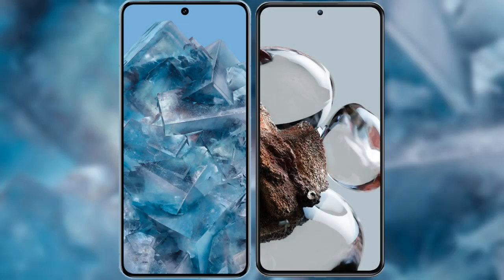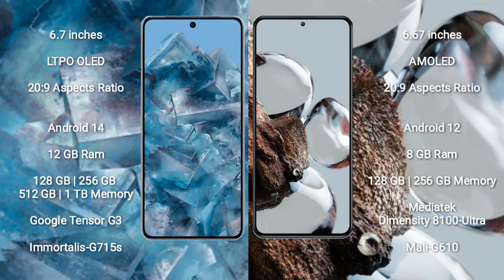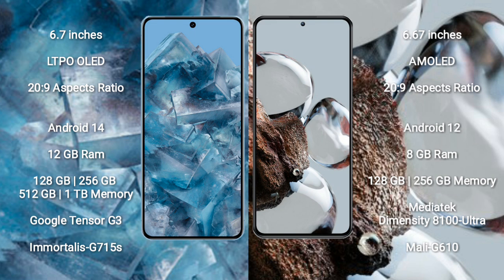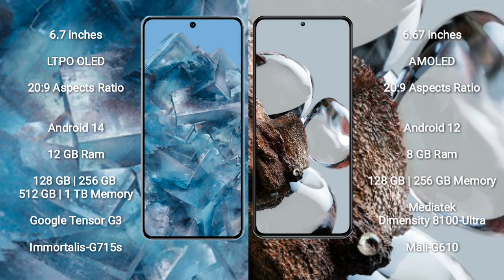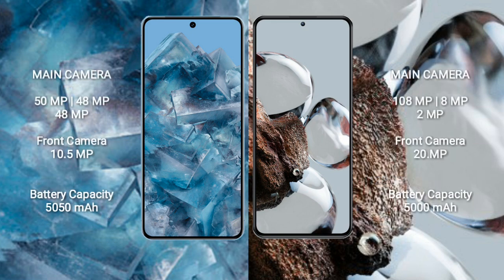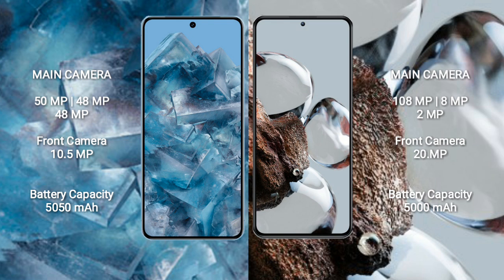Google Pixel 8 Pro vs Xiaomi 12T Review